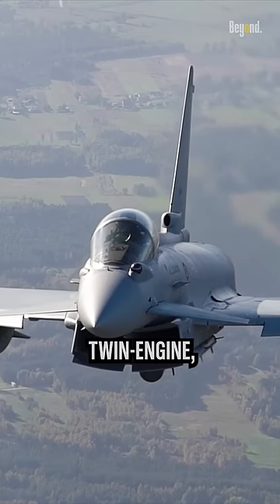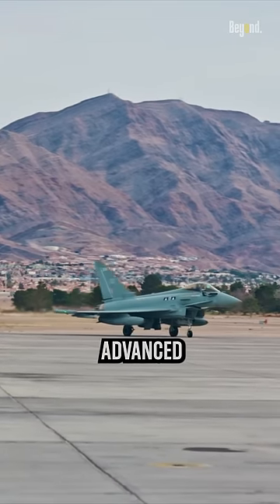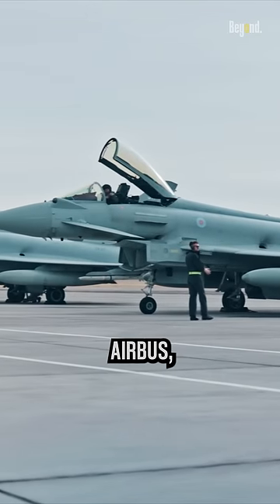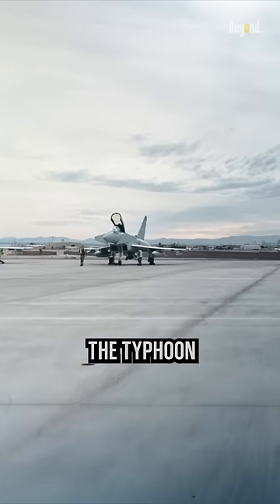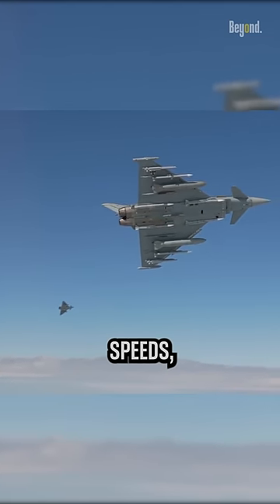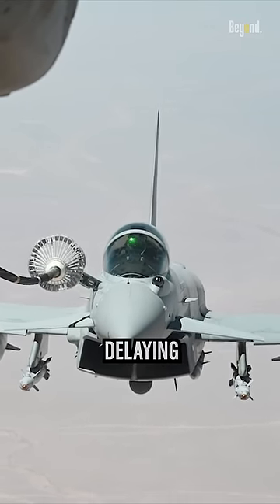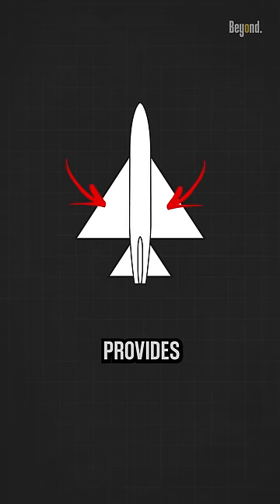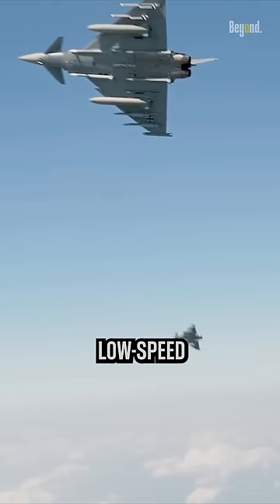Why does Eurofighter Typhoon use Delta Wing?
A fourth-generation, twin-engine, delta-wing aircraft designed to excel in both air-to-air and air-to-ground missions, The Eurofighter Typhoon is a highly advanced multi-role fighter aircraft developed and manufactured by a consortium of European aerospace companies, including Airbus, BAE Systems, and Leonardo. The Typhoon has a sleek and aerodynamically optimized design. Isn't it? Then, of all the fighter jets currently available, the Typhoon is one of them that still uses delta wings. The Eurofighter Typhoon is designed to operate at high speeds, including supersonic speeds. The delta wing helps to enhance the aircraft's supersonic performance by reducing drag and delaying the onset of compressibility effects, such as shockwaves. This enables the Typhoon to maintain high speeds efficiently. The delta wing configuration provides a large wing area, which generates significant lift. This is advantageous during takeoff, landing, and low-speed flight.